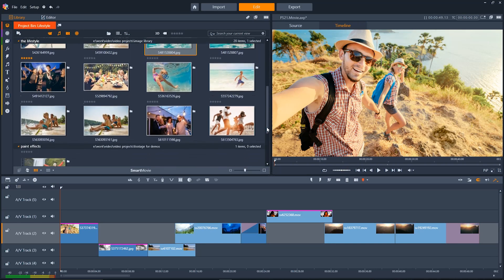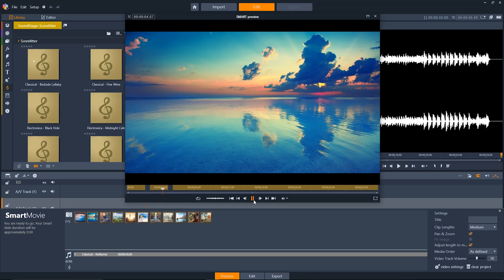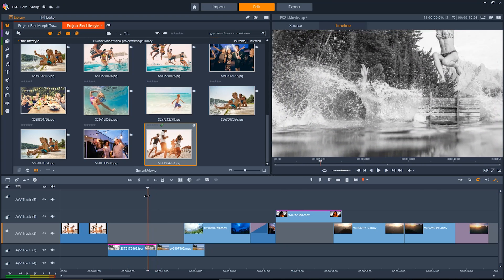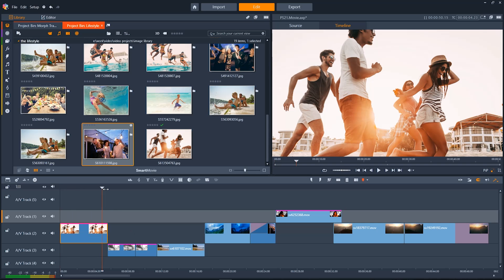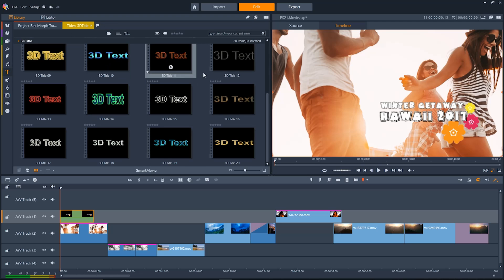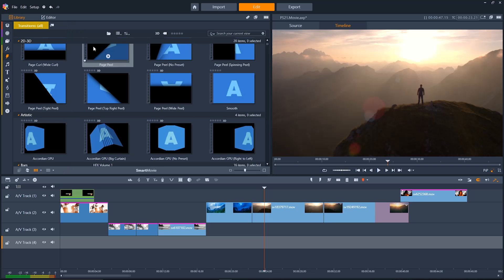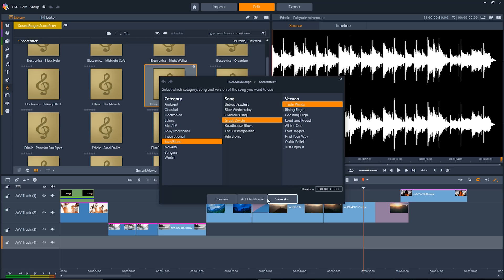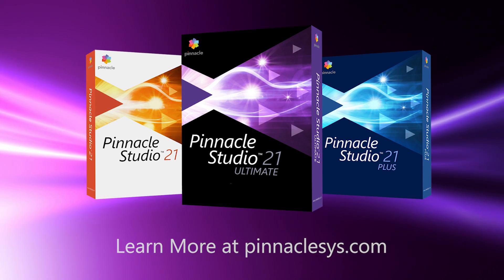Getting Started in Pinnacle Studio 21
Learn the basics and get started in Pinnacle Studio 21. From beginner to advanced users, Pinnacle Studio has something for you. Creativity meets control with Pinnacle Studio. Edit with precision on unlimited tracks with pro-caliber tools like Multi-Camera editing, screen recording, new Split Screen video, sophisticated audio tools and 2000+ filters and effects. Easily share online, export to device or burn to DVD with menus!